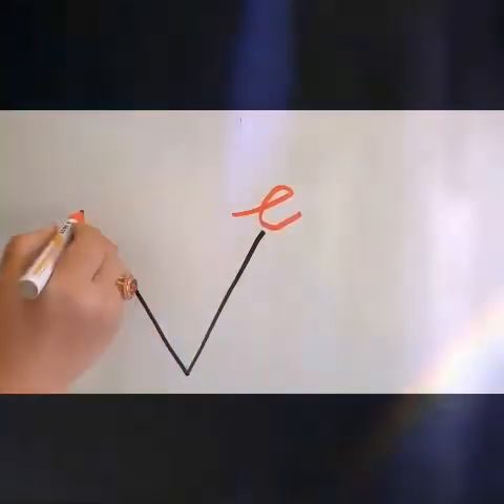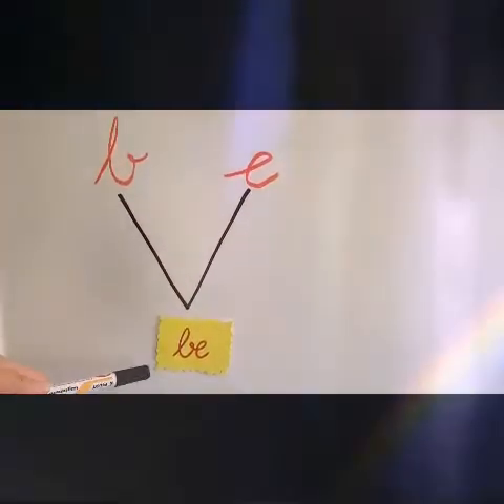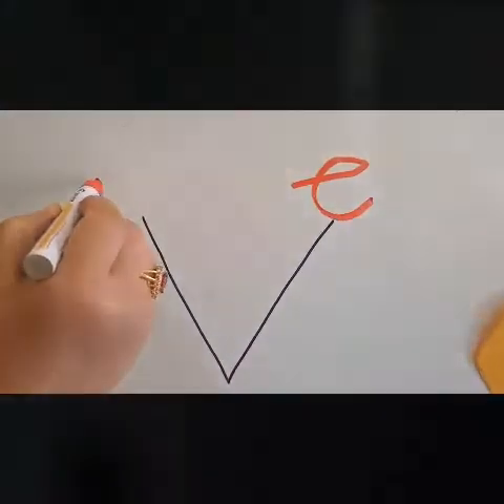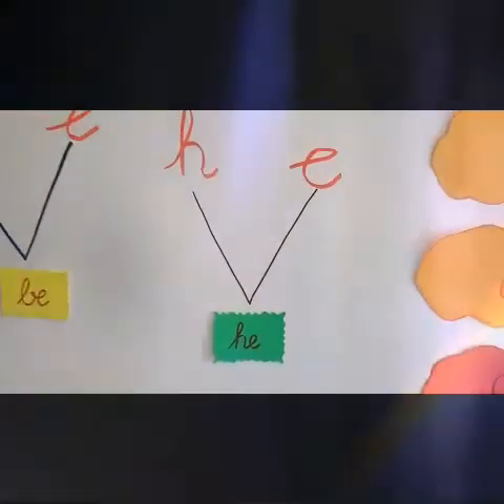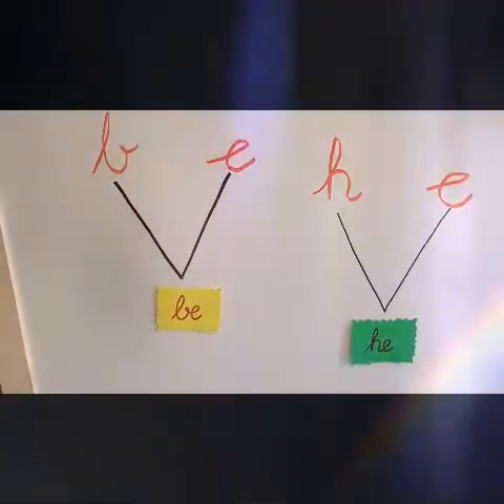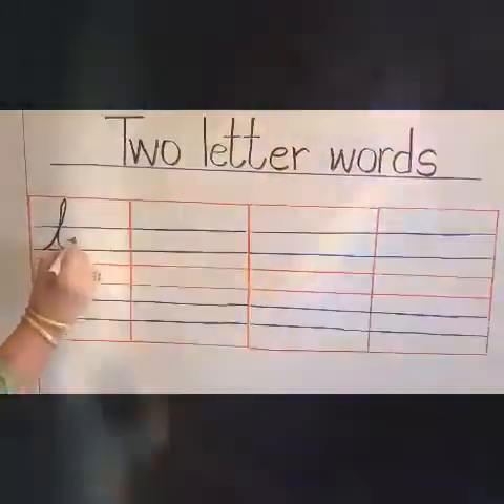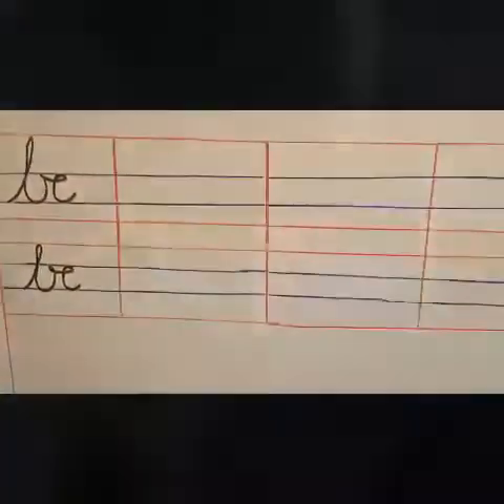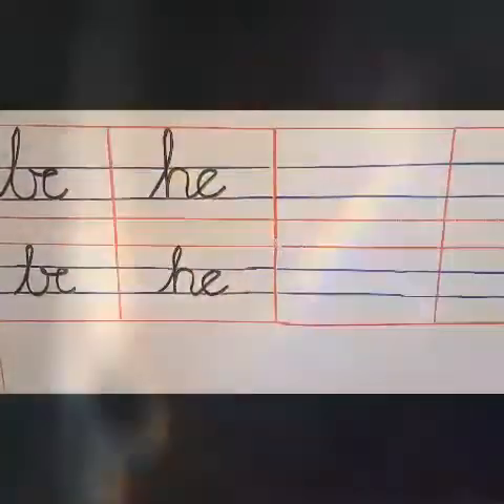English Two letter words-be, he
Video from ĀbidĀ